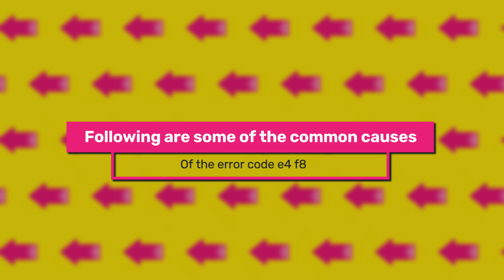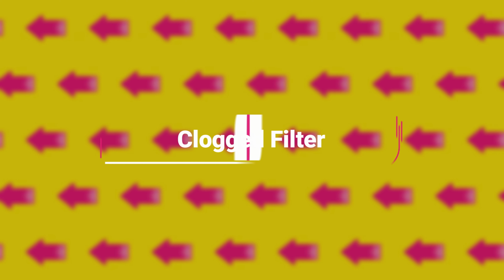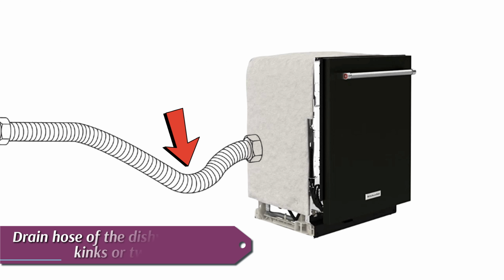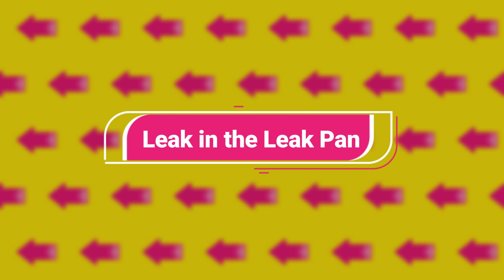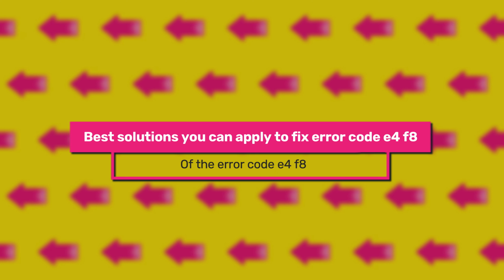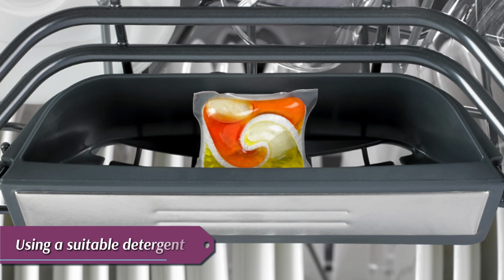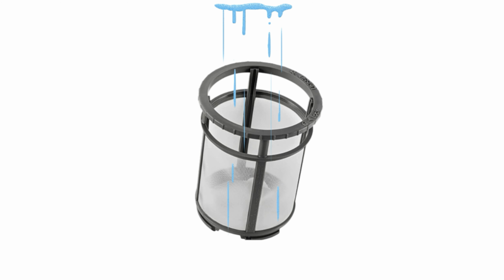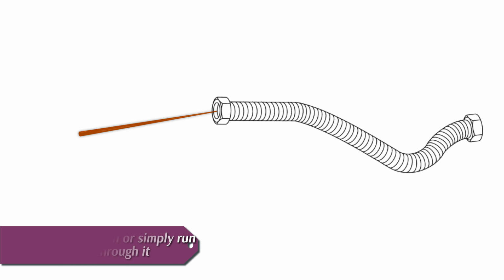KitchenAid Dishwasher Error Code E4 F8: Causes and Solutions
KitchenAid Dishwasher Error Code E4 F8: Causes and Solutions. In this video, we will be talking about Kitchenaid dishwasher error code e4 f8, what it means and why it occurs.

The e4 f8 error code usually indicates the issue with the water drainage system in the dishwasher, which may be due to blockages, faulty components, or excess suds. It is an error that hinders the normal functioning of the machine to make a proper cycle.

The following are some of the common causes of the error code e4 f8
Excessive Suds
Excessive suds can result from the wrong type of detergent or applying too much rinse aid, causing the error.

Clogged Filter
Food particles' presence can block the filter, interfering with proper drainage and causing the error.

Blocked Drain Hose
If the drain hose of the dishwasher has kinks or twists then the water will not drain as it is supposed to causing the error.

Faulty Drain Pump
The error can also occur if the drain pump fails, leading to drainage problems.

Leak in the Leak Pan
If water gets into the leak pan, it will activate the float switch, causing the error message.